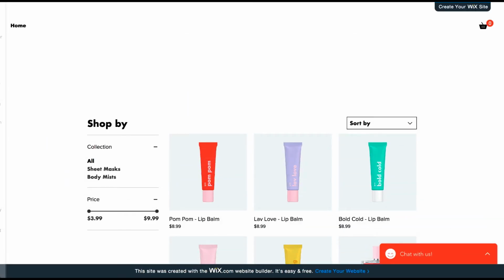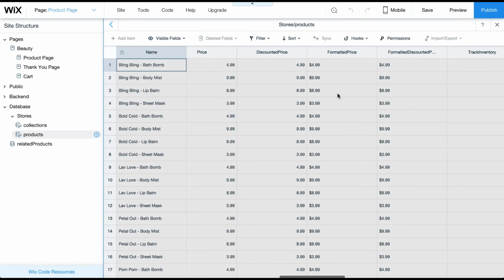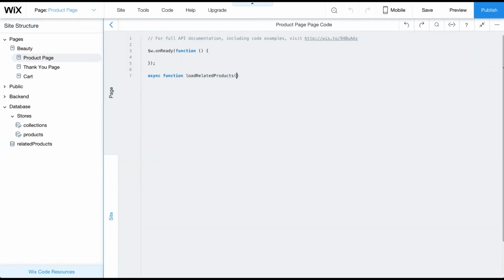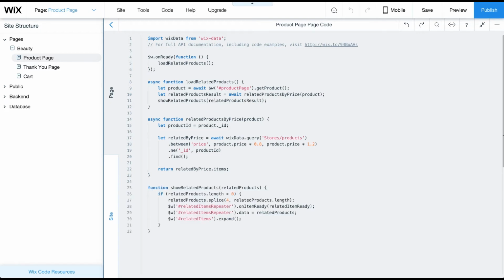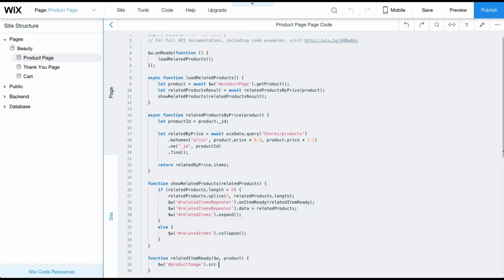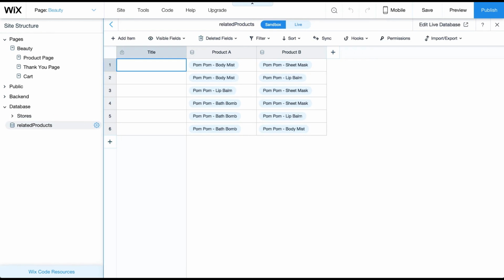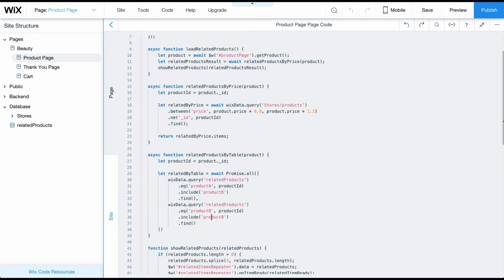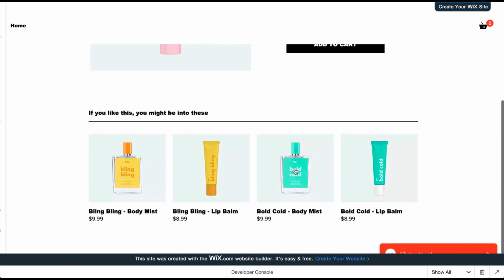Wix Code | How to Add Related Products to a Wix Stores Product Page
Watch how you can use Wix Code to add related products to your Wix Stores product pages. In this video, we’ll expose our Wix Stores product catalogue to Wix Code. We’ll add related products to our page based on the price range of products, the product brand or both. With some JavaScript and new Wix Code APIs, we’ll create async functions that will let us search our database and present the items we want on our product pages.

About Wix Code:
Wix Code gives you the power to build content rich websites and robust web applications with the stunning design features of the Wix Editor. It’s serverless, hassle-free coding made for developers, designers and anyone who wants to build a professional website. You can set up database collections, make custom forms, create dynamic pages and repeating layouts, and take full control of your site with JavaScript and Wix APIs. Plus, anything you build is SEO compatible.

New to Wix?
Create your own professional website today.